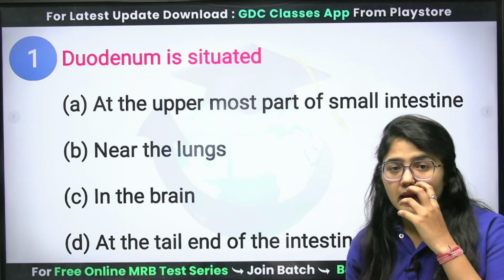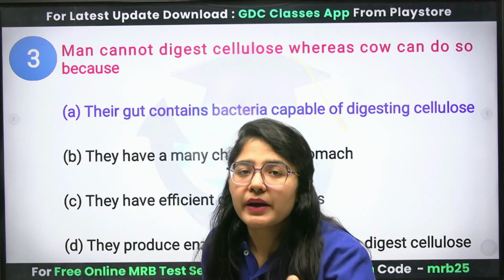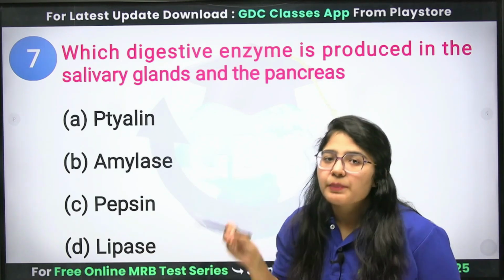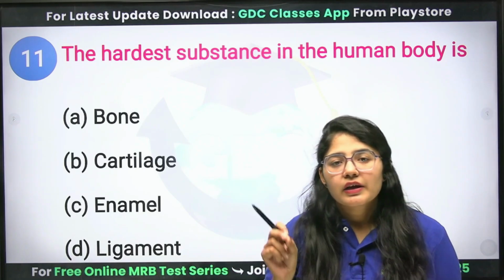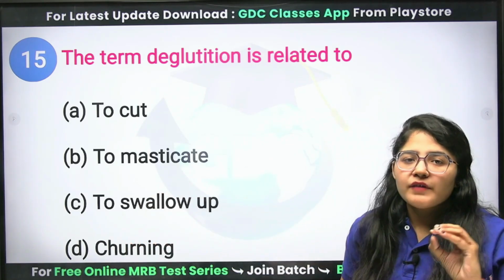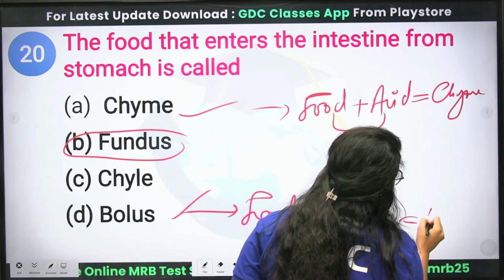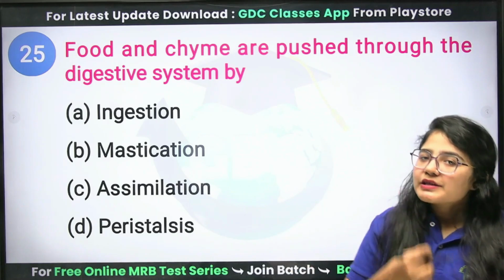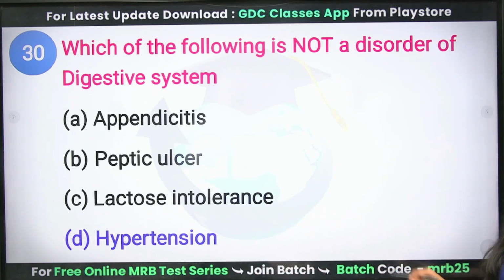LECTURE-50 | DIGESTIVE SYSTEM- HAP | MRB PHARMACIST | TAMIL NADU EXAM- 2025